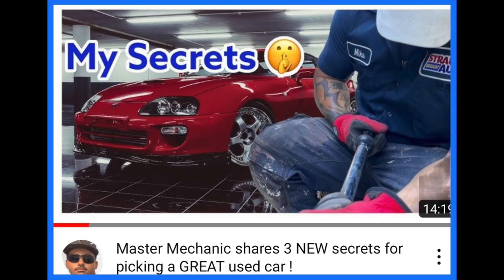Turbo maintenance tips with a Cummins Engineer - Podcast Episode 2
In this video I discuss Turbo maintenance tips with a Cummins Turbo Engineer. With these tips you will be able to extend the life of your turbo! Proper maintenance will save you thousands on costly repairs.